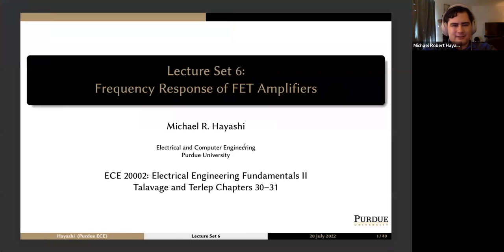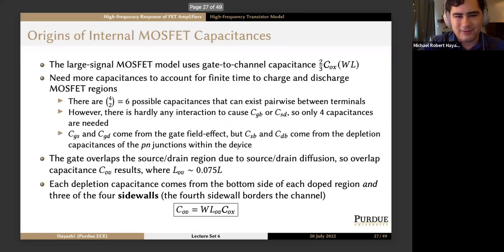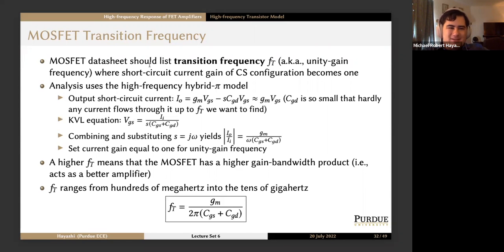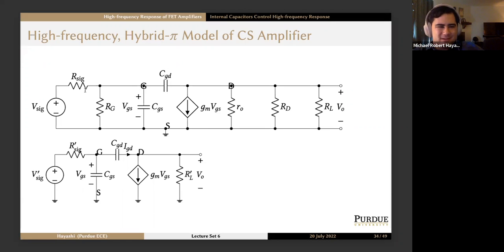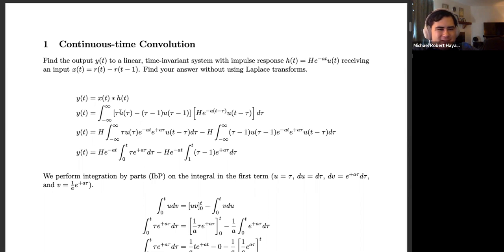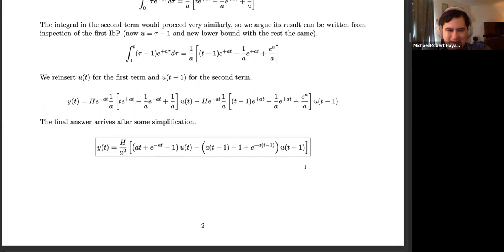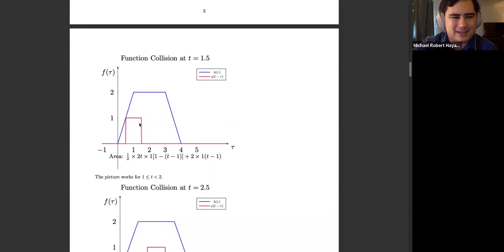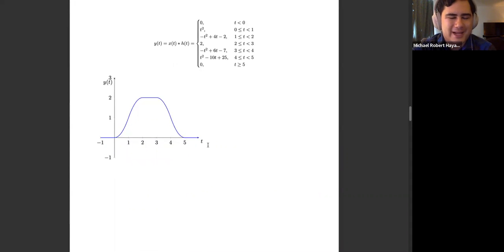Purdue ECE 20002: Lecture 2022 July 20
ECE 20002
High-frequency Response to Single-MOSFET Amplifiers and Answers to Student Questions